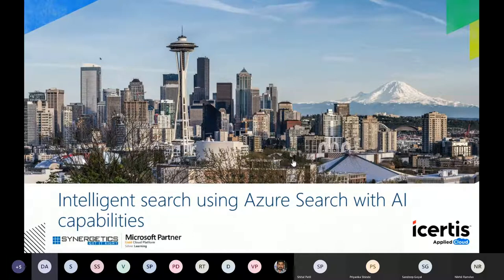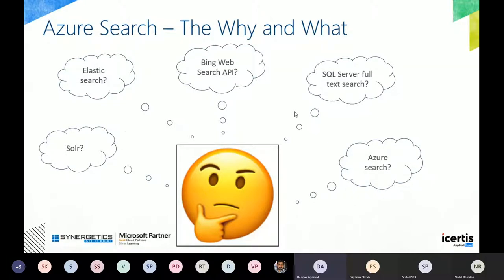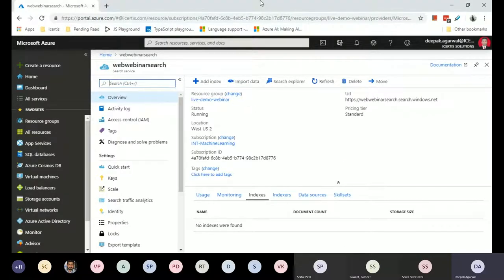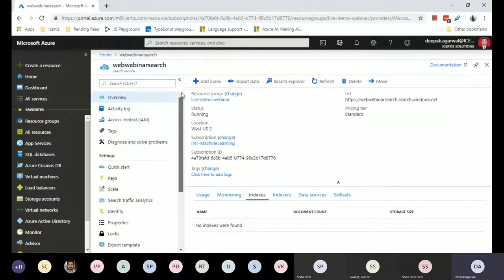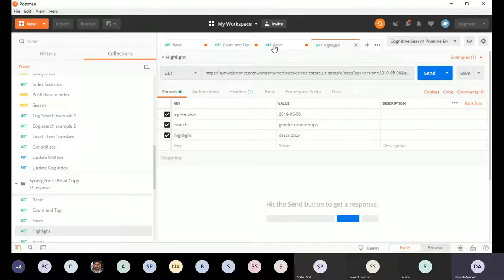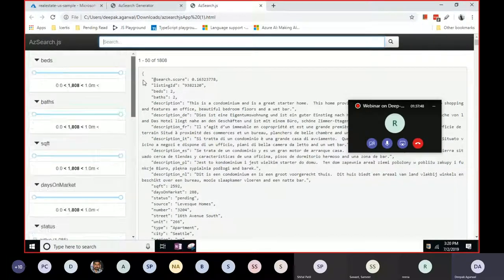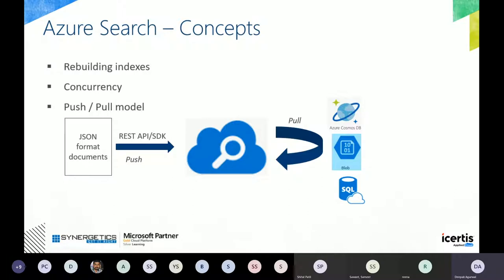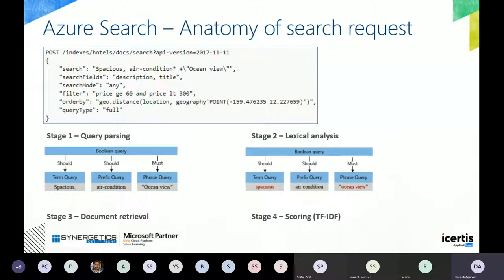Webinar on Deep-Dive into Azure Cognitive Search | Synergetics Learning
Looking for the right & quick search solution then Mr. Deepak agarwal will show you the leverage power of Azure for accurate search results. Watch our "Deep-dive into Azure Cognitive Search" webinar today.